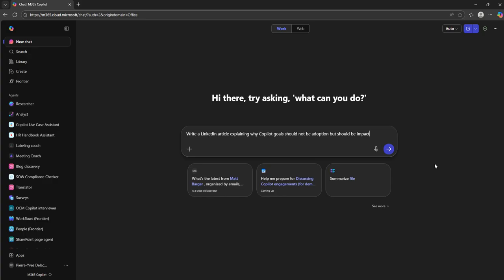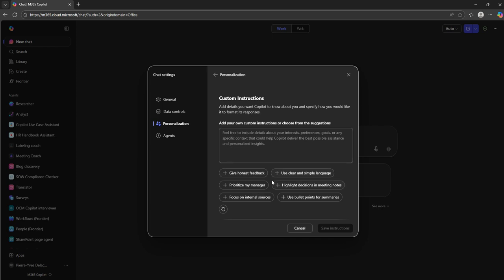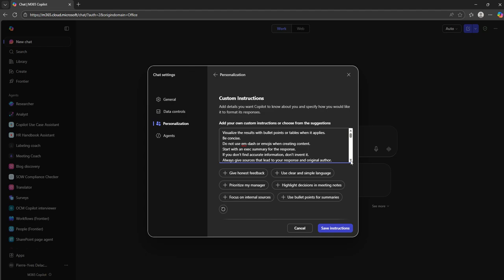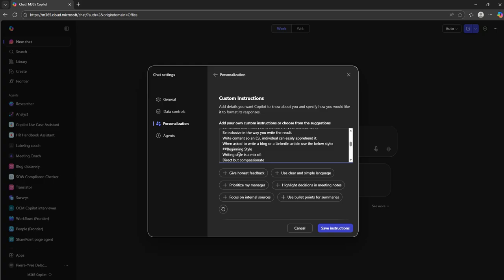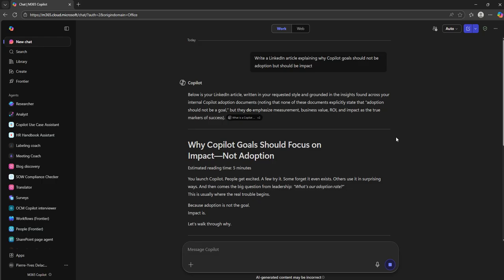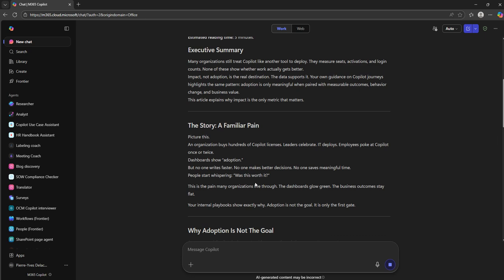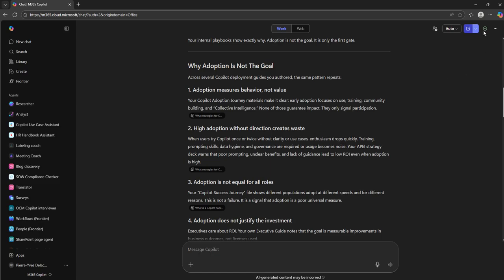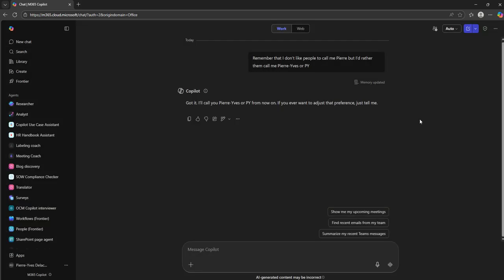A preview of my Copilot custom instructions to make Copilot my own